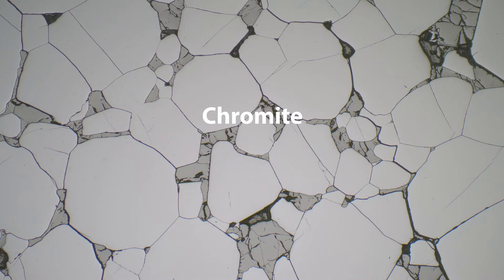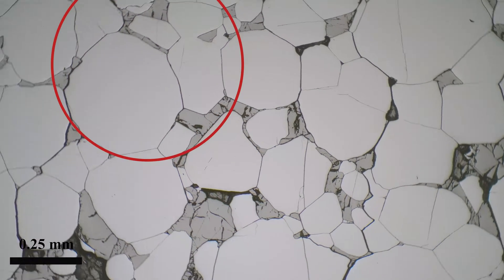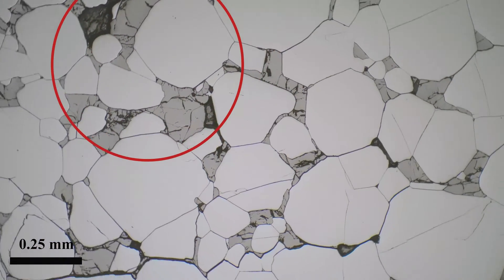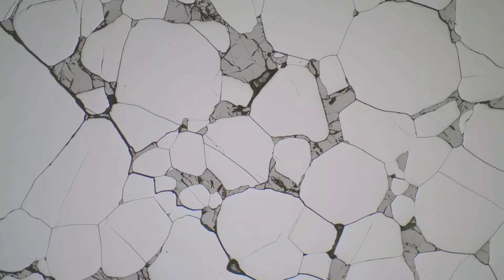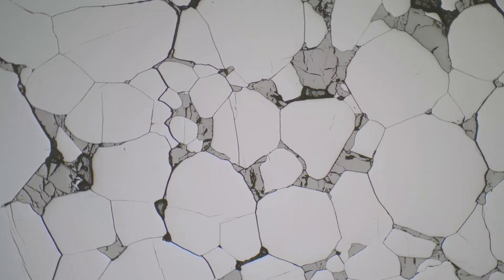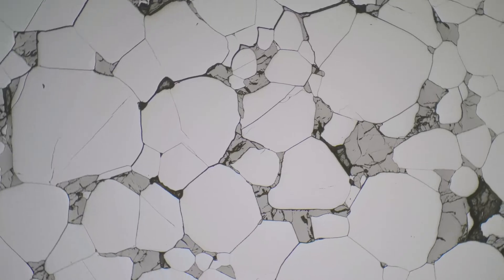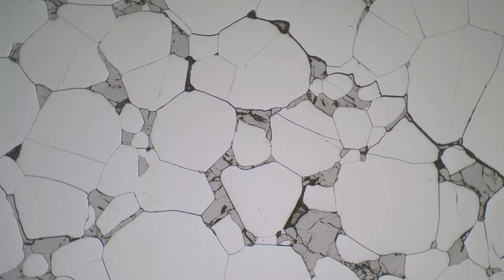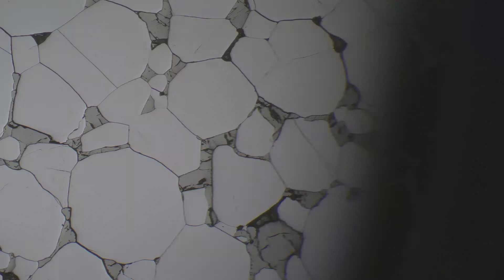How to identify chromite in reflected light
Here we look at chromite in refleced light. Chromite is a hard mineral so it tends to have high relief and is grey to grey/brown in colour. It is not pleochroic and is isotropic.